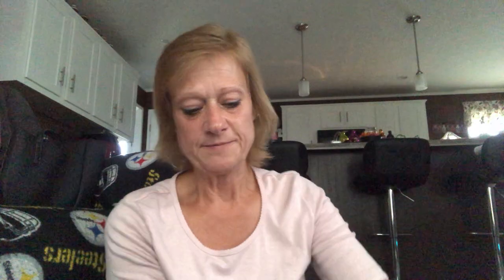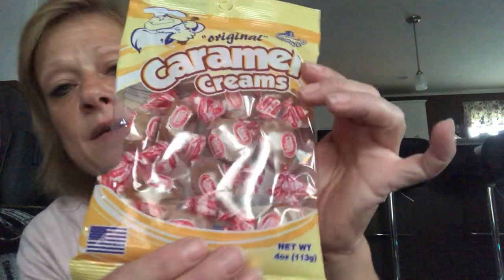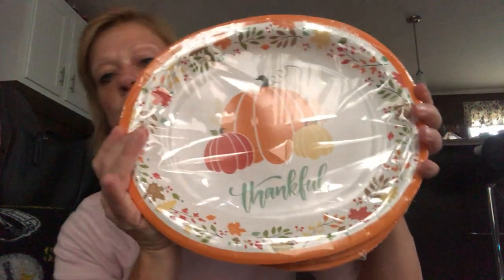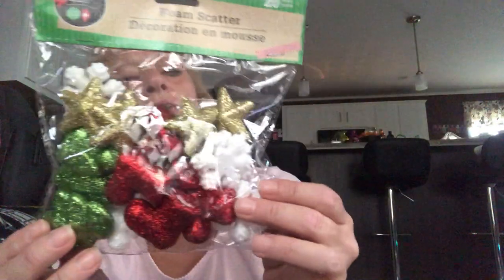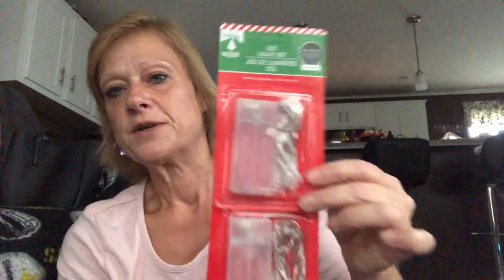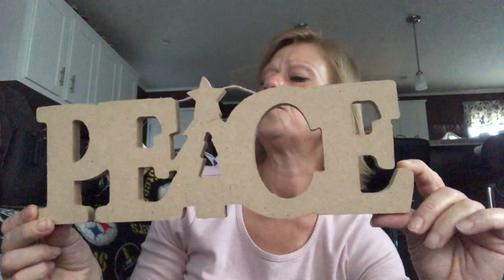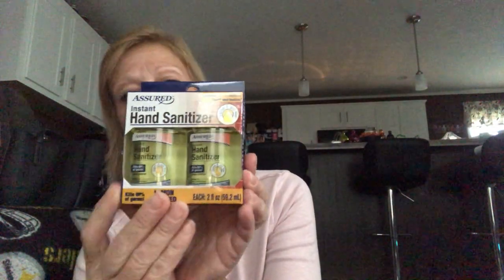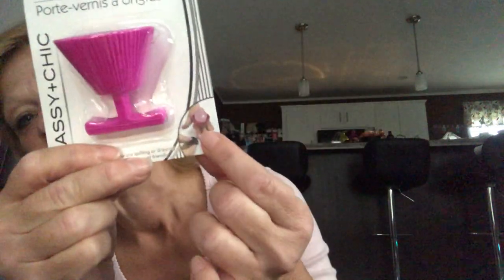Dollar Tree Haul Fall Christmas and everything in between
Fun dollar tree haul. Wish list items. Christmas and fall